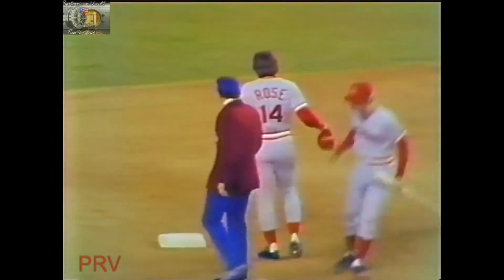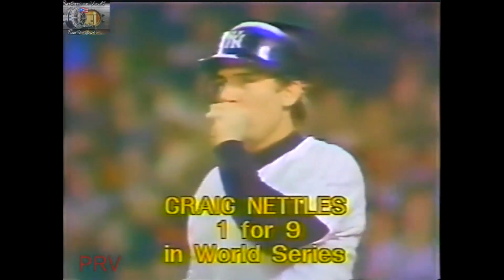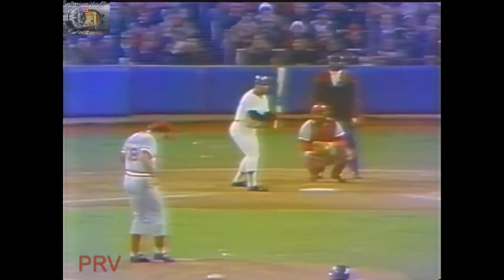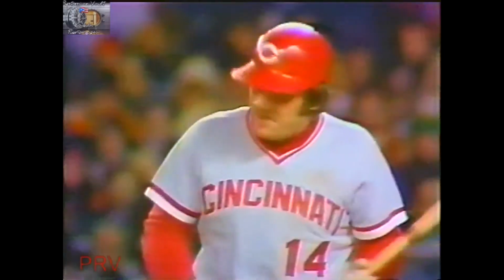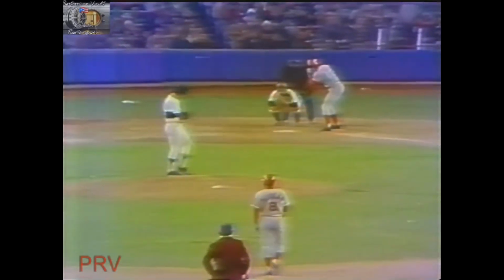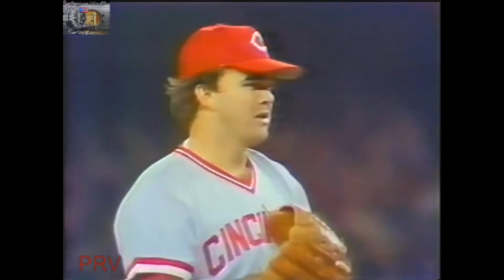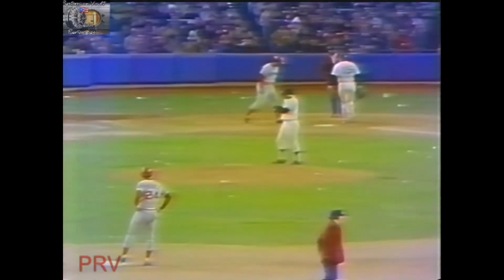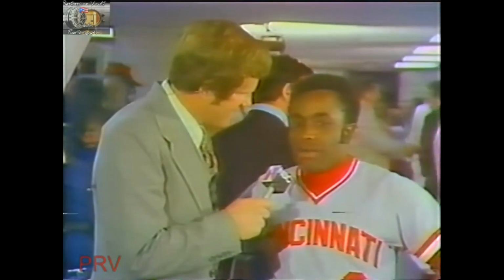1976 World Series Game 4 Cincinnati Reds vs New York Yankees Enhanced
1976 World Series Game 4 Cincinnati Reds vs New York Yankees Enhanced